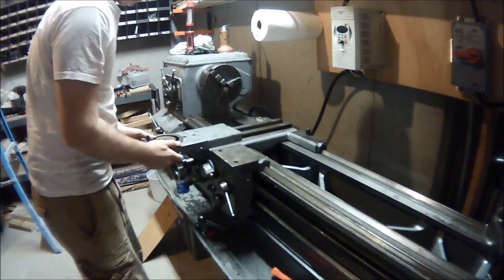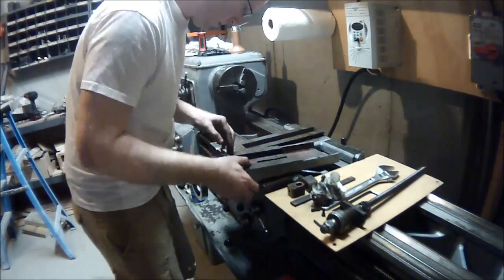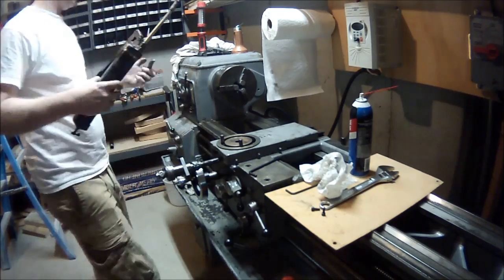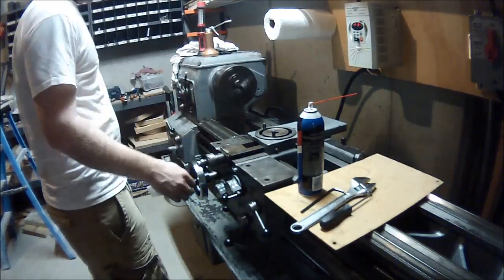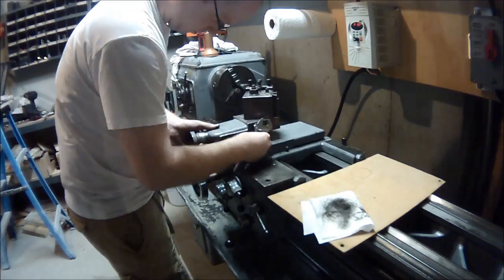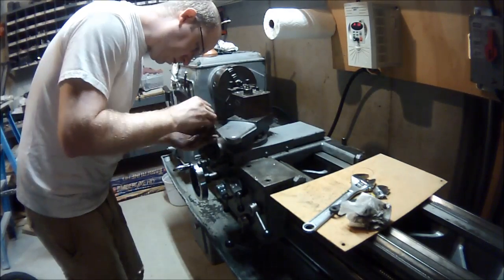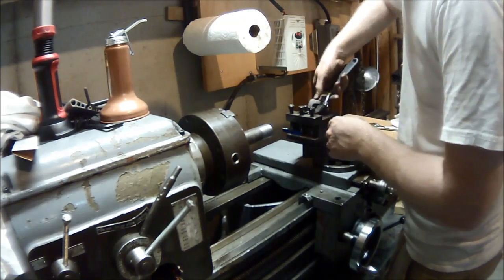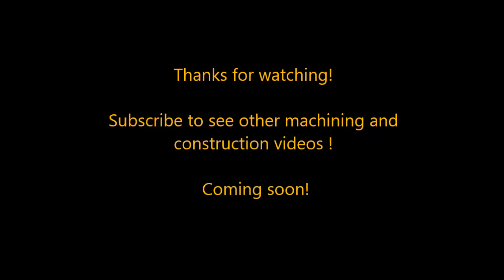Lathe Compound Reassembly Storebro Bruk Rebuild Part 10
Final piece of reassembly and a quick test drive of the lathe!